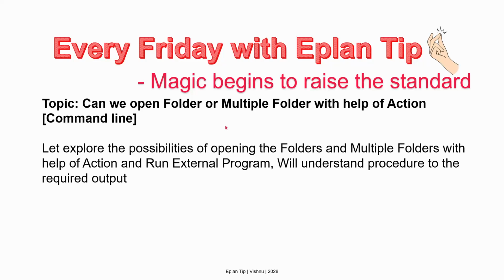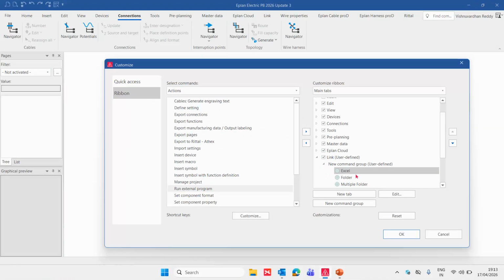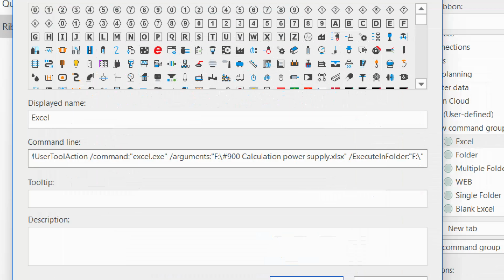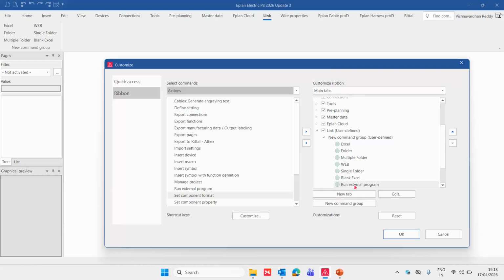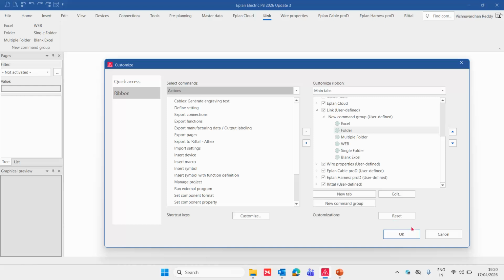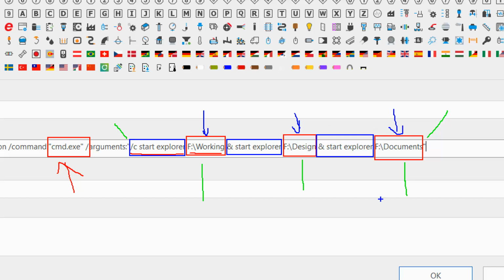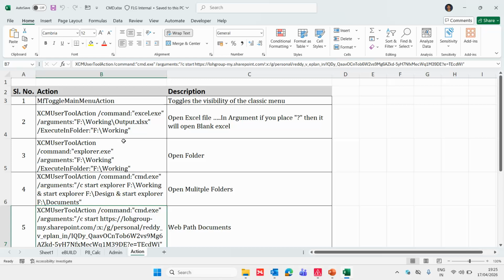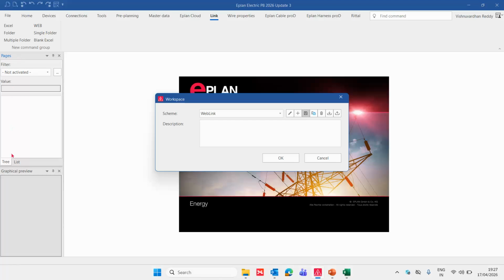Eplan: Brain [Electric P8]: Open 𝐅𝐨𝐥𝐝𝐞𝐫 𝐨𝐫 𝐌𝐮𝐥𝐭𝐢𝐩𝐥𝐞 𝐅𝐨𝐥𝐝𝐞𝐫 with help of Eplan 𝐀𝐜𝐭𝐢𝐨𝐧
𝐓𝐨𝐩𝐢𝐜: Can we open 𝐅𝐨𝐥𝐝𝐞𝐫 𝐨𝐫 𝐌𝐮𝐥𝐭𝐢𝐩𝐥𝐞 𝐅𝐨𝐥𝐝𝐞𝐫 with help of Eplan 𝐀𝐜𝐭𝐢𝐨𝐧 [Command line] through Ribbon🙃

Let explore the possibilities of opening the 𝐅𝐨𝐥𝐝𝐞𝐫𝐬 𝐚𝐧𝐝 𝐌𝐮𝐥𝐭𝐢𝐩𝐥𝐞 𝐅𝐨𝐥𝐝𝐞𝐫𝐬 with help of 𝐀𝐜𝐭𝐢𝐨𝐧 𝐚𝐧𝐝 𝐑𝐮𝐧 𝐄𝐱𝐭𝐞𝐫𝐧𝐚𝐥 𝐏𝐫𝐨𝐠𝐫𝐚𝐦, Will understand the procedure to produce required output

1. Customize Ribbon – Action
2. Run External program
3. Command line

𝐄𝐩𝐥𝐚𝐧 𝐄𝐥𝐞𝐜𝐭𝐫𝐢𝐜 𝐏8 = 𝐓𝐡𝐞 𝐁𝐫𝐚𝐢𝐧 😉

Please replace the path according to your requirement

Open Local Excel
XCMUserToolAction /command:"excel.exe" /arguments:"F:\Working\Output.xlsx"

Open Folder
XCMUserToolAction /command:"explorer.exe" /arguments:"F:\Working"

Open Multiple Folders
XCMUserToolAction /command:"cmd.exe" /arguments:"/c start explorer F:\Working & start explorer F:\Design & start explorer F:\Documents"